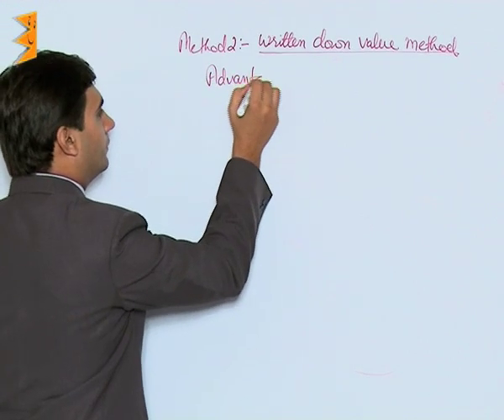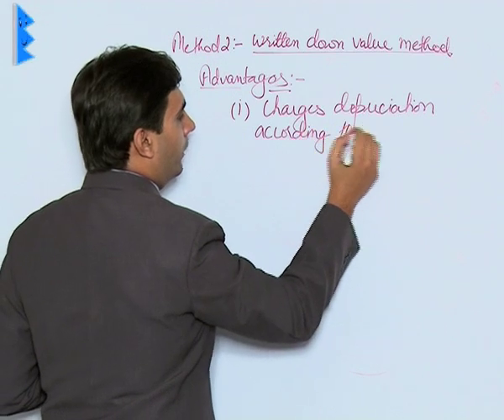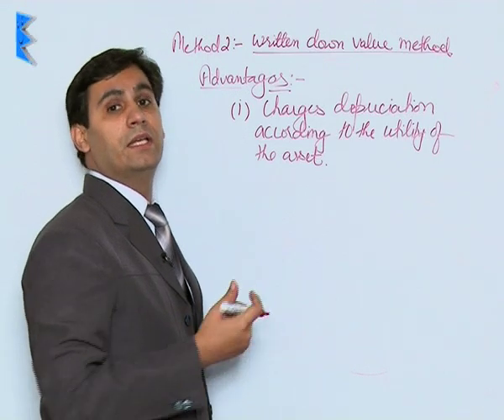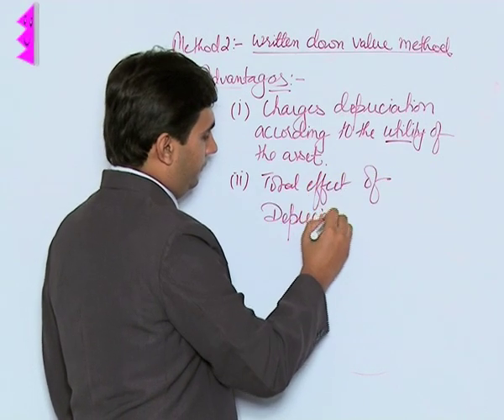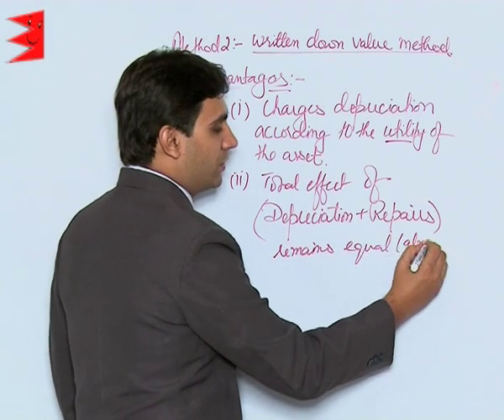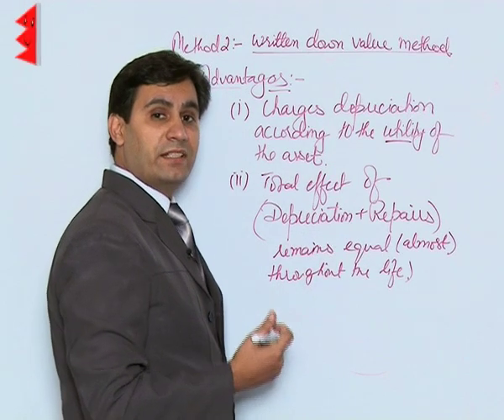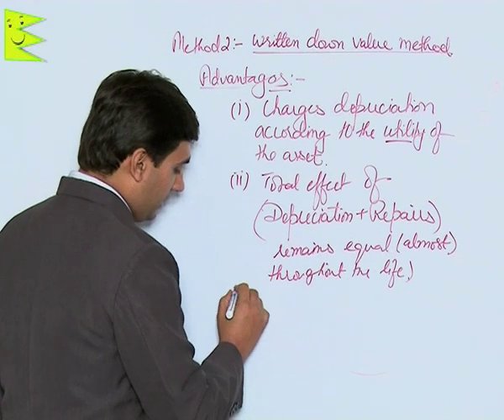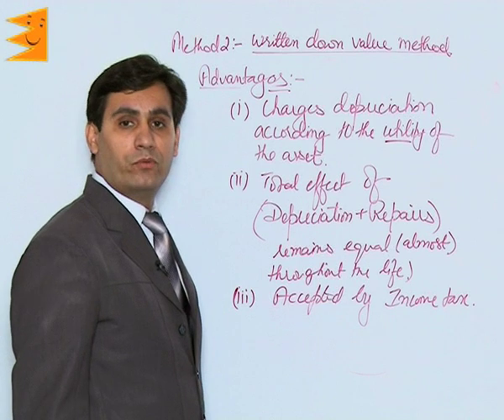CBSE Class 11 Accounts Depreciation,Provisions & Reserves Advantages |Extraminds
Chapter: Depreciation,Provisions & Reserves
Topic: Advantages
Extraminds